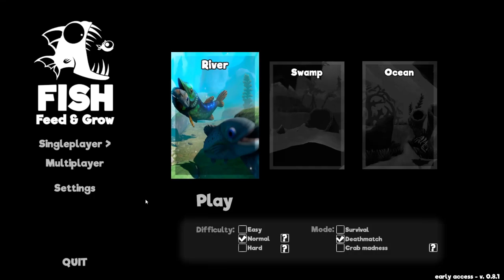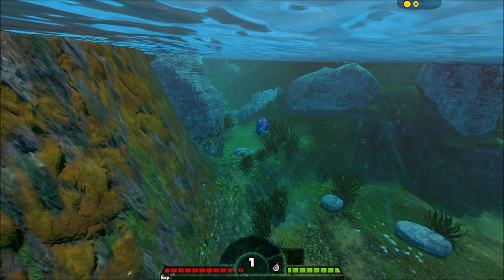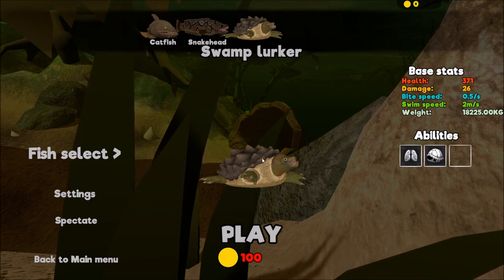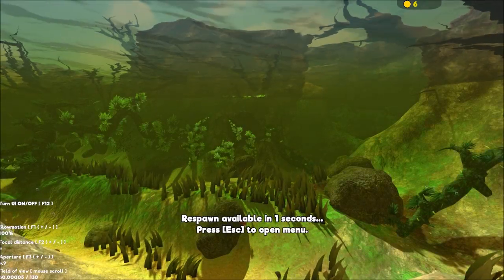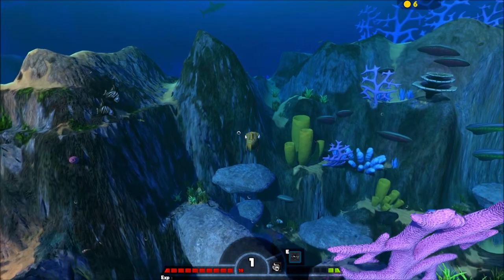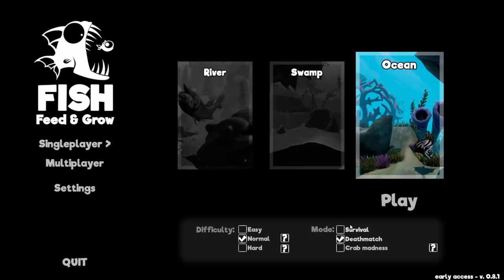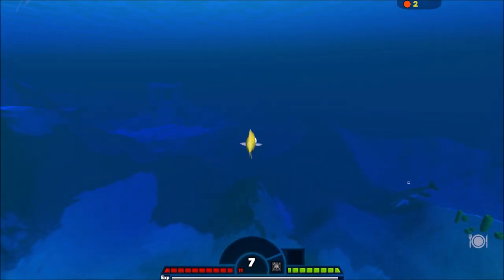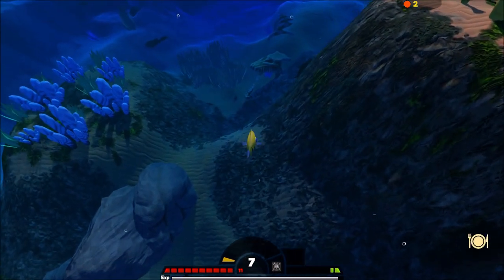THE REAL KING OF THE SEA! - Feed and Grow Fish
Feed and Grow Fish Lets Play! THE REAL KING OF THE SEA!